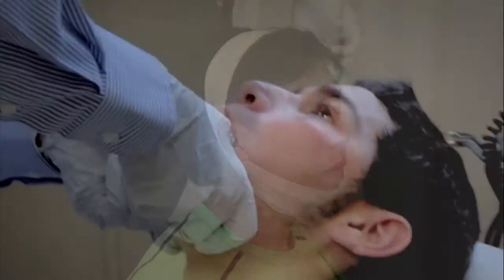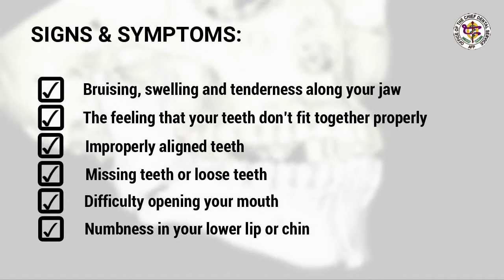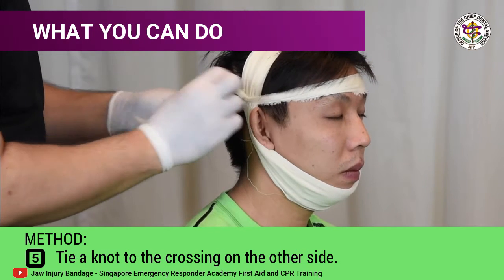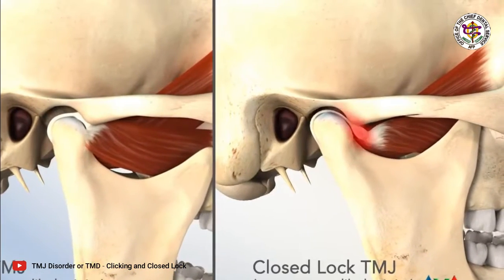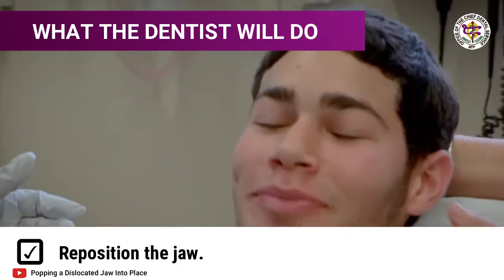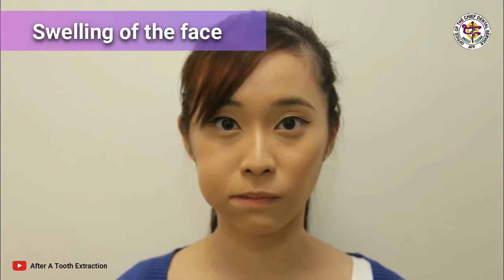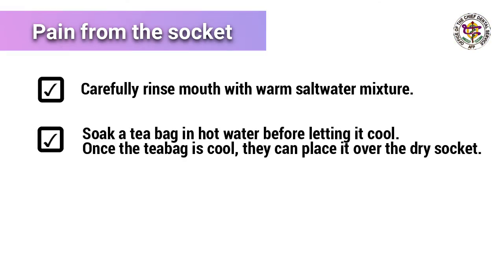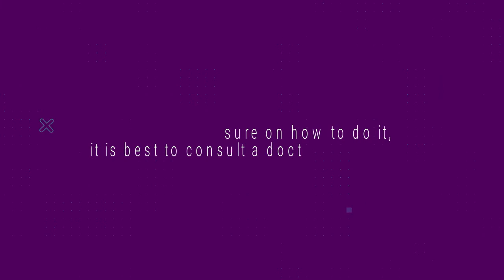Dental Care 101: Chapter 4 (Some Special Problems & What You Can Do)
Chapter 4